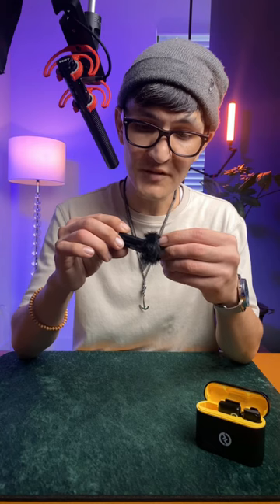Hollyland Lark M1 wireless (butNOT lav) mic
Wait, isn't that what that thing is called? Yes! Sorta... So normally, you have the receiver, then a little headphone jack that has a liiiiiitle mic at the end. That's the lavalier, or "lav" for short. They look like a miniature regular mic but with a little clip.

I'm sure you've seen the big squares clipped to people's shirts, that's the receiver! By itself, it's like a room mic, and is designed to just pick up all ambient sounds. The lav focuses it on the wearer's voice.

There's been a growing minority of users, however, who just totally forgo the lavalier, and clip the transmitter directly to their lapel. Or I see a lotta people literally holding the transmitter, and not even clipping to themselves!

Hollyland took the hint and produced a wireless microphone system which literally *can't* take a lav attachment! They made it a bit more aesthetically pleasing, since it's probably not going to be hidden, and they have a smaller form factor without that 3.5 jack too.
So while the new Lark M1 is quite possible the leading wireless microphone system available to content creators, one thing it isn't, is a lavalier...